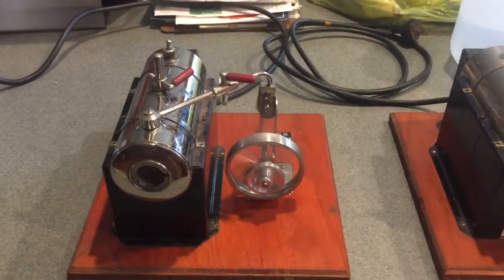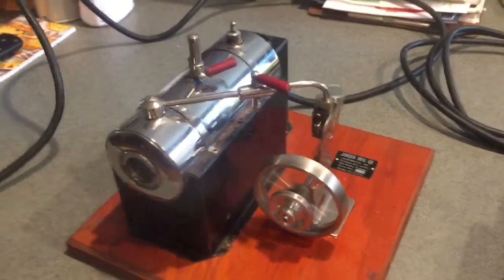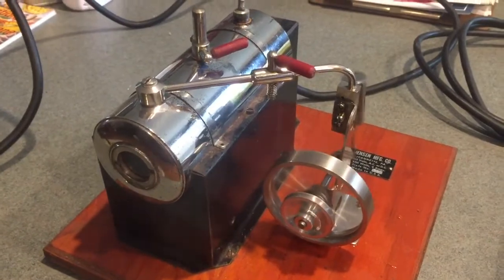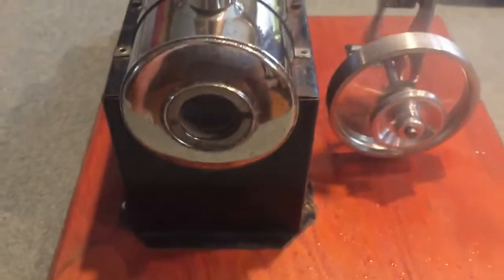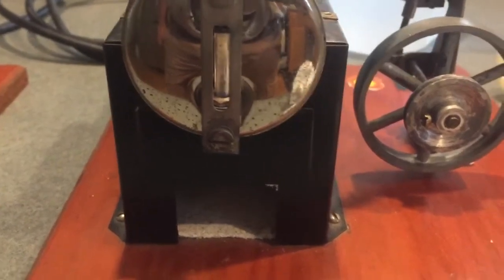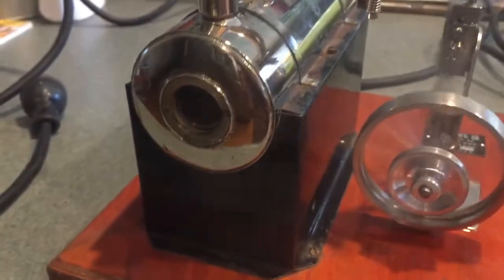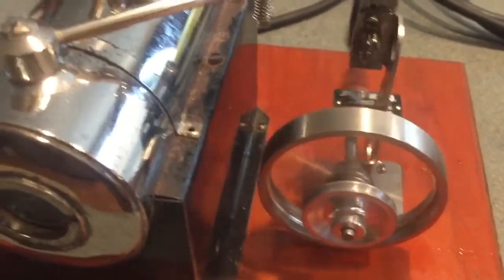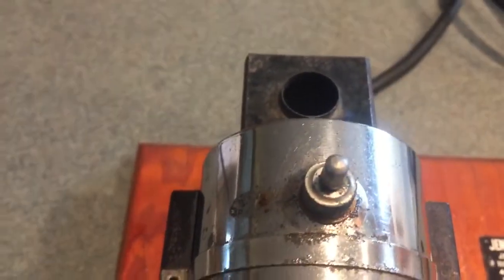Unusual Jensen Model 70 Toy Steam Engine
Just another example of Tom Jensen Sr’s frugality when it came to filling orders and getting engines out the door.